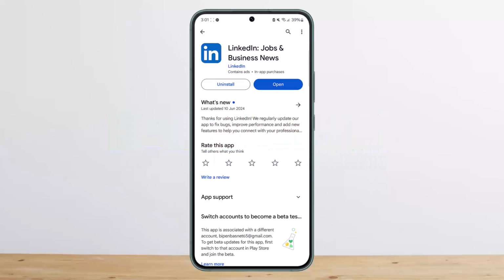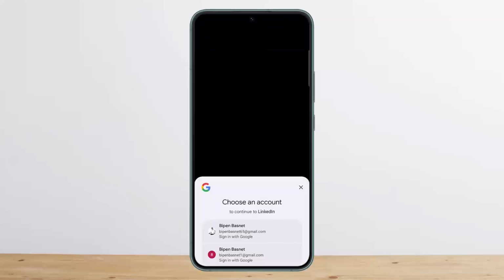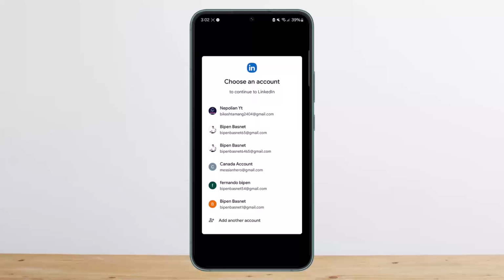How To Open Linkedin Account !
In this tutorial video, I will simply show you how to open Linkedin Account. So just make sure to watch this video till the end.

~ Video Chapters:
0:00 Introduction
0:22 Open Linkedin Account
1:13 Outro